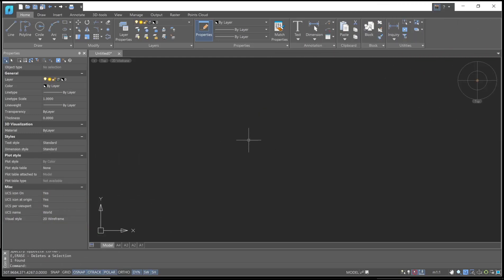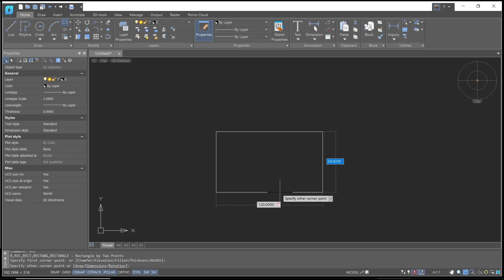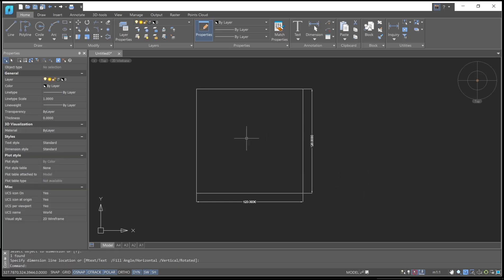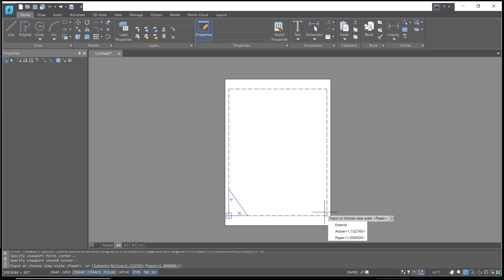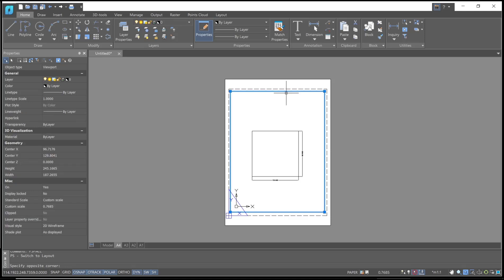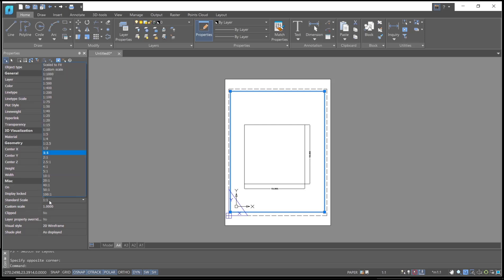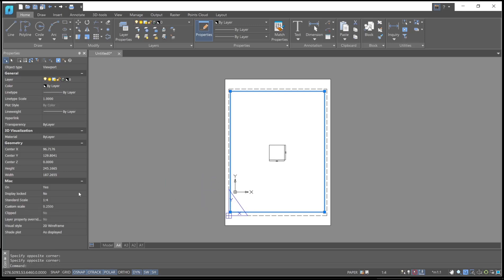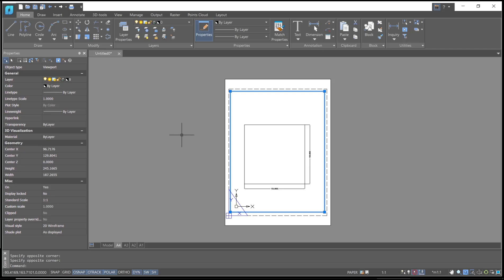How To Scale Drawing In NanoCAD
Learn how to scale drawings in NanoCAD easily with step-by-step instructions. Ensure your drawings are accurate and to scale with this helpful guide for NanoCAD users.